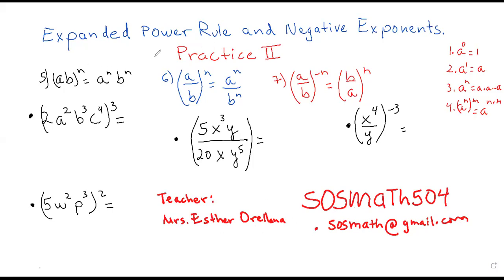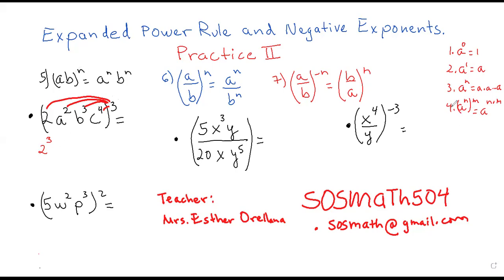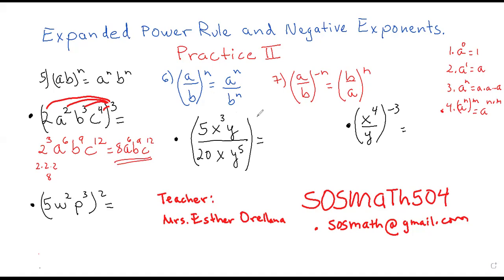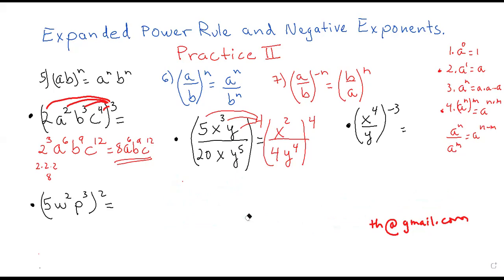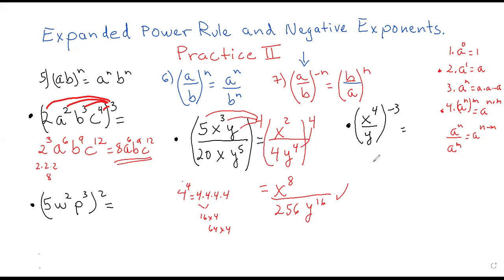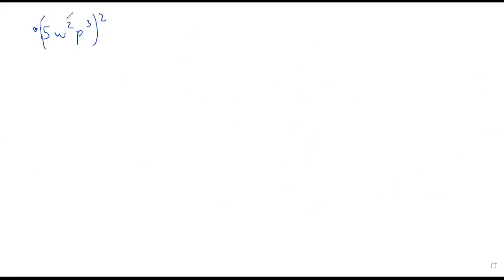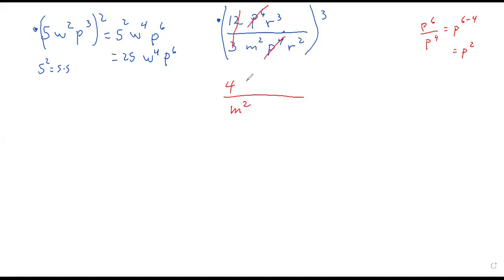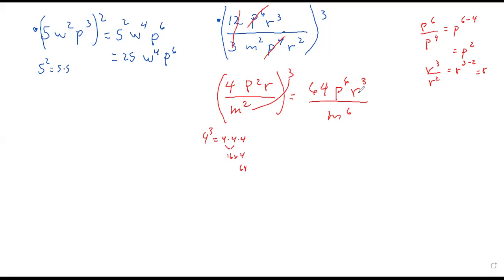Expanded Power Rule ,Practice II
Solution of exercises using the Expanded Power Rule and application of negative exponents ,step by step.